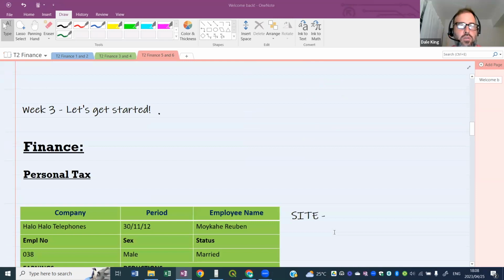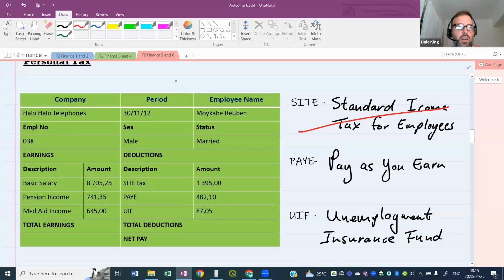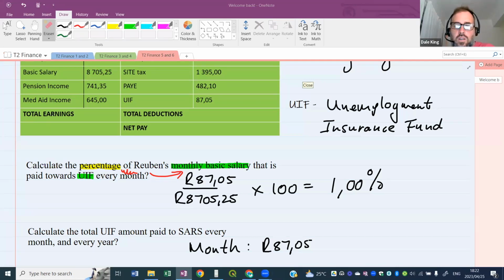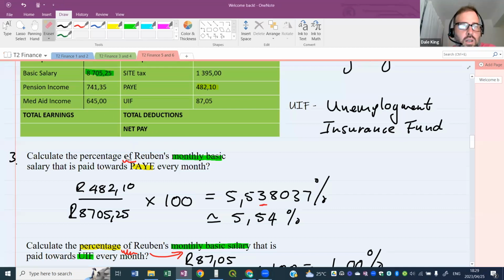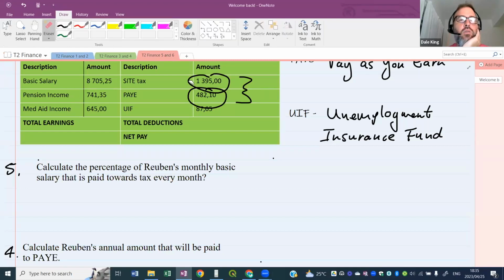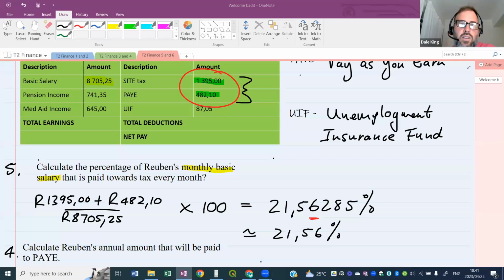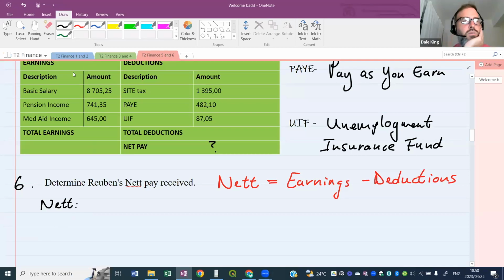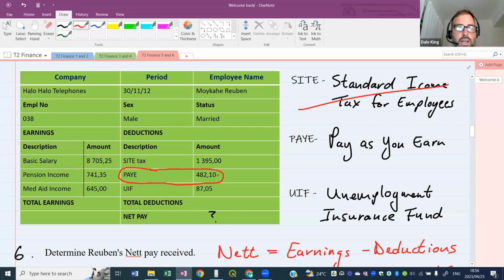Grade 11 - Business Finance Math Literacy (taxation)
Grade 11 | business finance | taxation | personal tax | site | paye | uif |